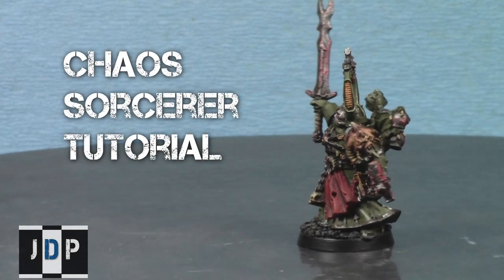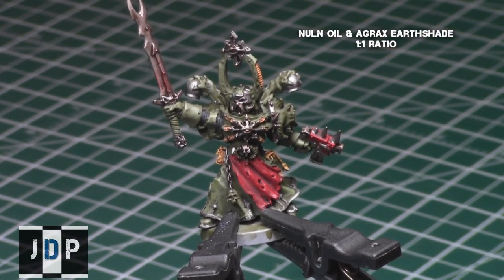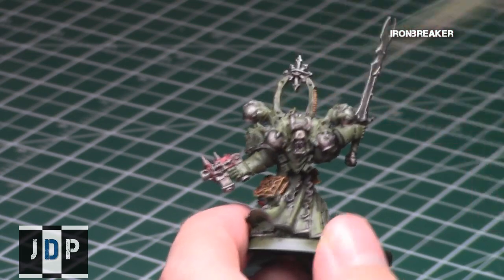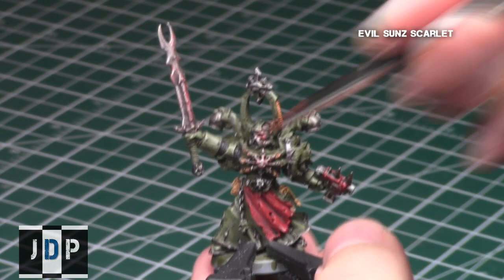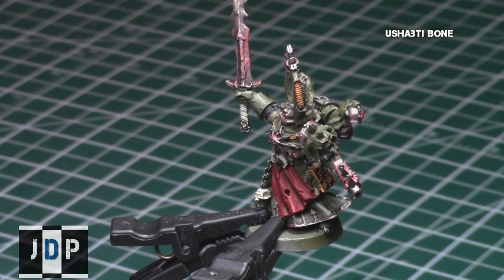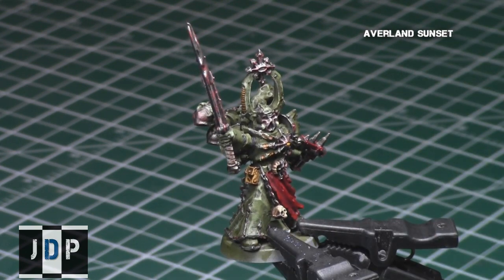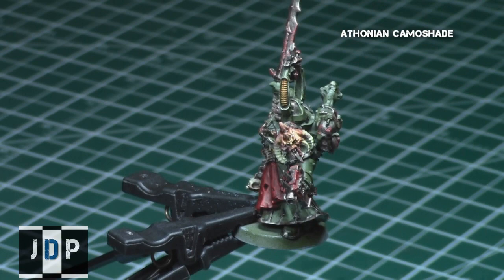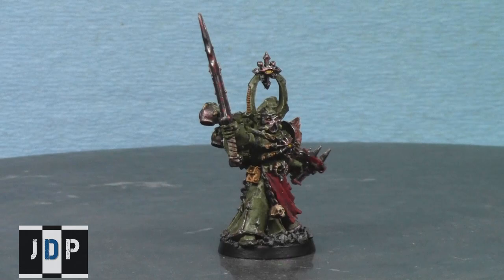How to Paint a Nurgle Chaos Sorcerer part 2/2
In this tutorial, Jay shows us how he painted a Nurgle Chaos Space Marine Sorcerer, from the new Chaos Space Marine Codex.

"How to Paint a Chaos Sorcerer" "Nurgle Chaos Sorcerer Painting Tutorial" "New Chaos Space Marine Painting Tutorials" "Commission Painting Service" "Chaos Space Marine Sorcerer"